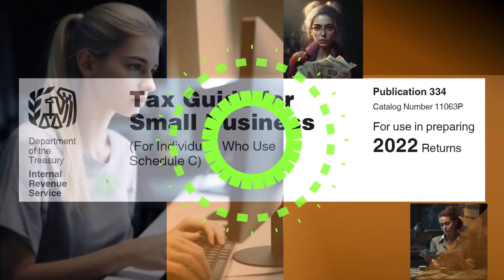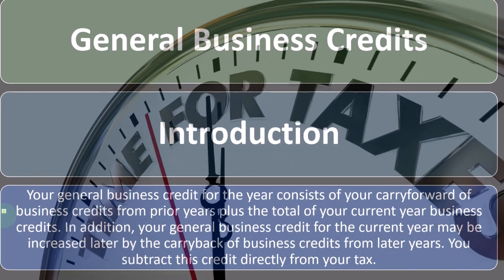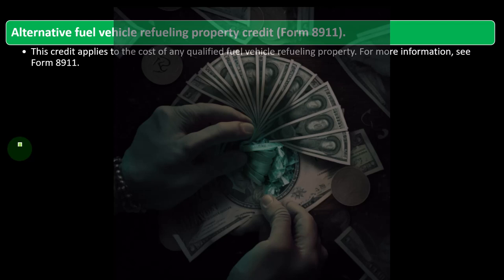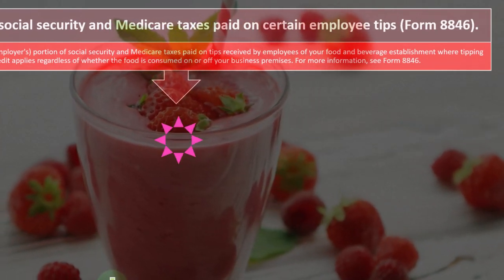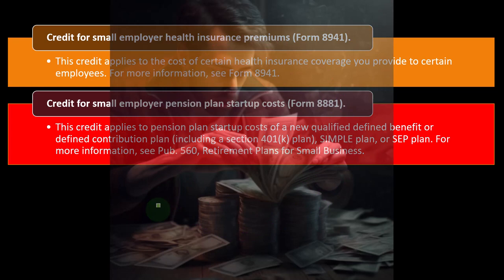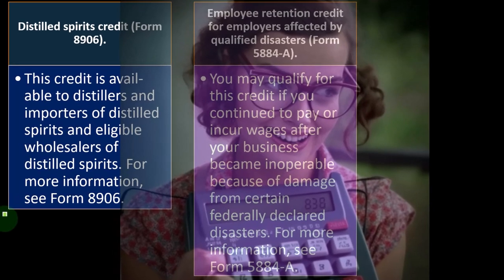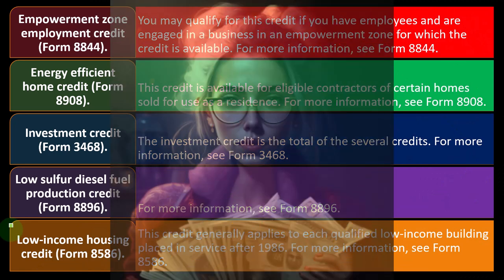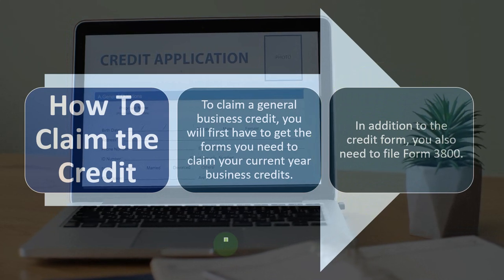Business Credits 6400 Income Tax Preparation 2022 - 2023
Business Credits